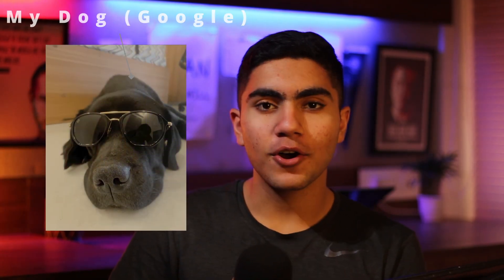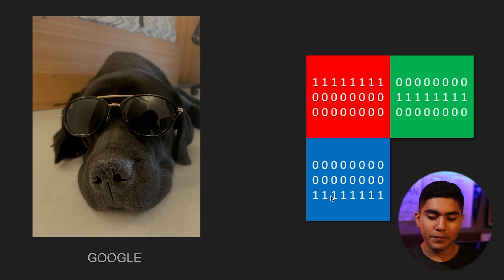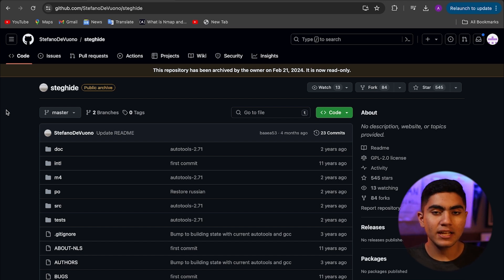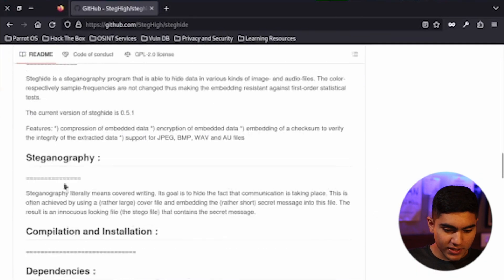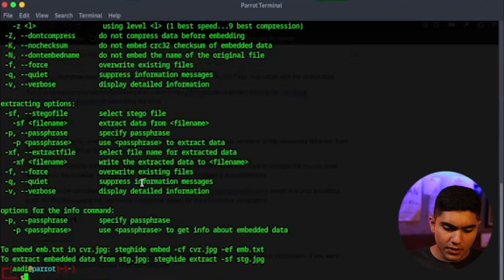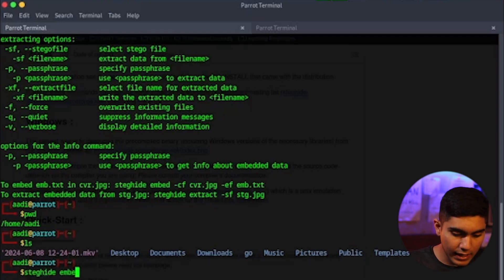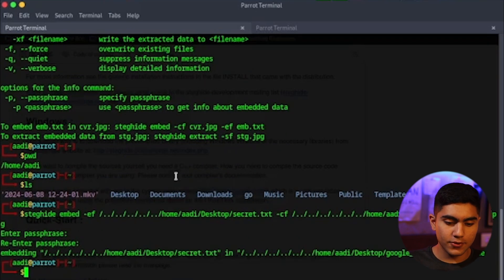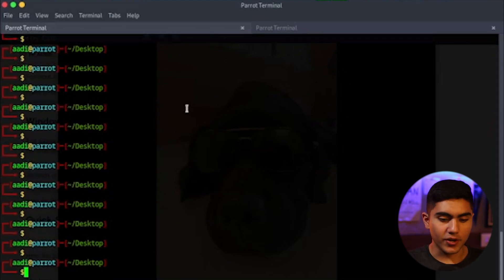I hid a VIRUS inside an IMAGE! [Tutorial] (Let's Hack)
Steganography is a technique that is centuries old and is now adopted by new technologies, especially by HACKERS!! Hackers have been known to hide malicious files inside files like photos or audio files and later extract these files on a victim’s computer to wreak havoc. But, steganography is also used for good! People will often use steganography to hide secret messages safely without the authorities' detection.

This video teaches you how to use StegHide, to do this

Time Stamps:
0:00 - Intro
00:50 - Theory
02:55 - Practical
09:20 - Outro